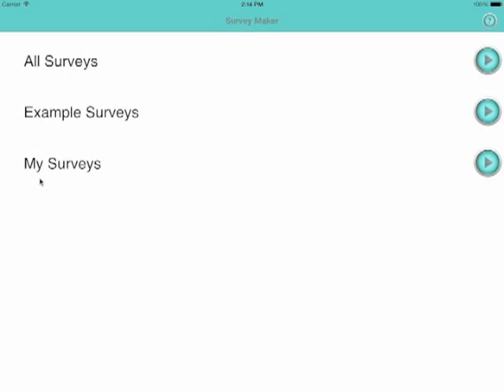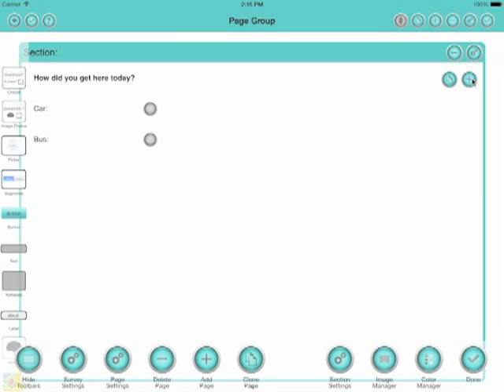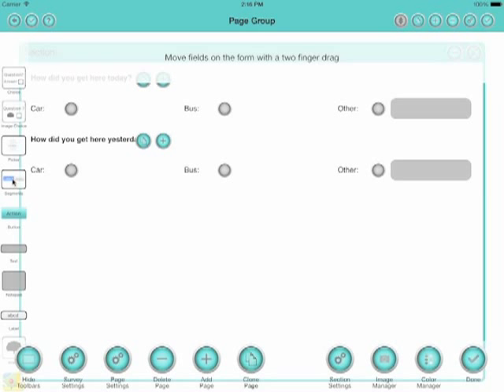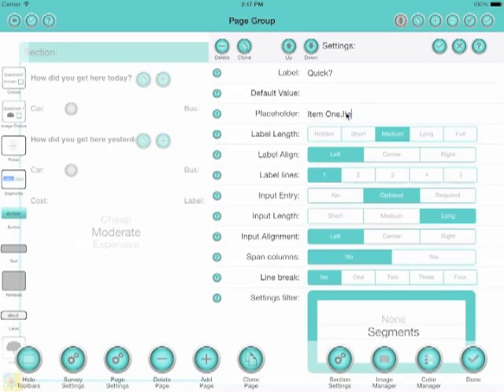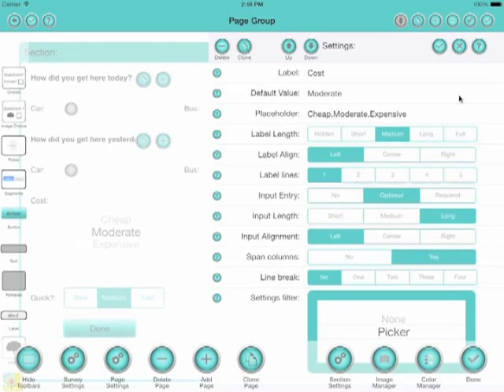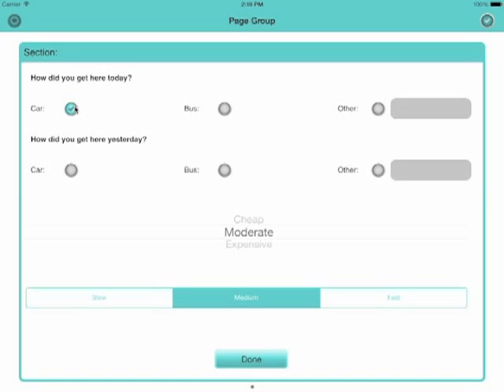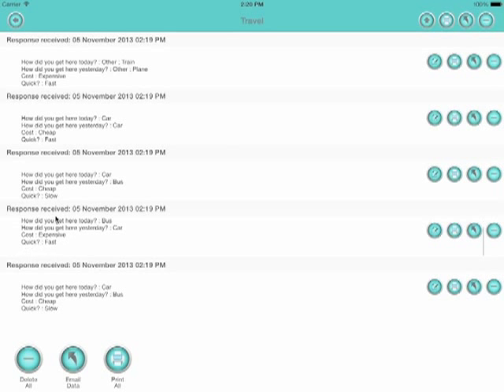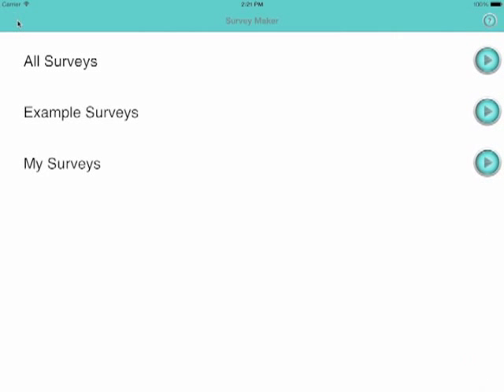iPad Survey Maker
This is a quick guide to the iPad Survey Maker.

Build beautiful and creative multi-page native iOS surveys and questionnaires.

Brilliant for market research, customer feedback, trade shows and exhibitions

Survey results can be seen as charts on your device or exported for further analysis

No need to connect to a Mac or PC, everything takes place on the device itself.

The app generates native multi-page screens on the fly, with all the smooth transitions and beauty you have come to expect on the iPad. No clunky HTML5 is used.

Surveys created on one device can be copied to as many other devices as you like, provided the app is installed. You can even copy between iPads, iPhones and iPods.

You can create your survey with attractive backgrounds and include your own images and maps

Surveys can have as many pages as you like, the standard sweep gesture can be used to move between pages.

Pages automatically adjust when changing between portrait and landscape.

You can add web pages to the survey too, making it easy to include your own website, reference websites or video.

Surveys are created using the intuitive and easy to use WYSIWYG designer. No programming is required.

Data captured on your forms can be easily exported in text or CSV format for use in other applications.